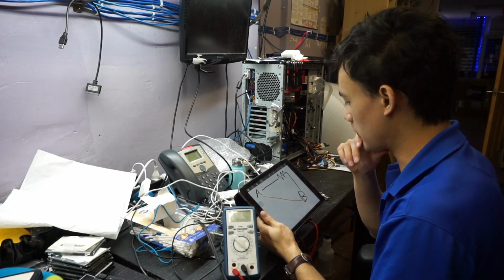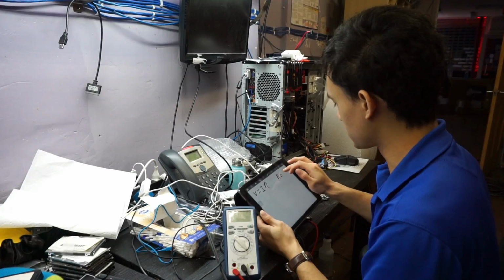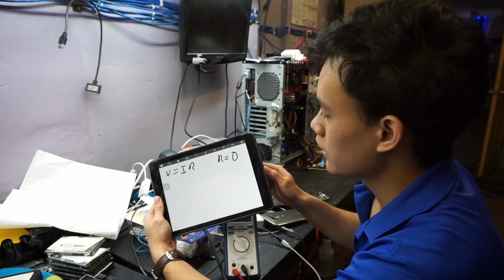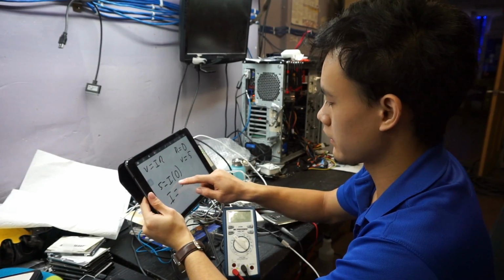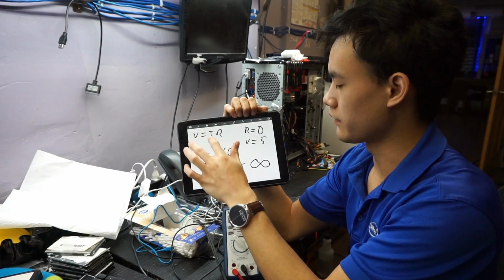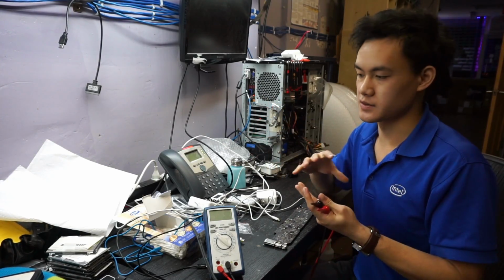Understanding electronics & schematics part 2: Using Ohm's law and how short circuits work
This is part of a video series on understanding electronics & schematics for the purpose of repair. Here we go over using Ohm's law to understand how a short circuit works.

You can get the parts along with all sorts of board repair and micro soldering supplies